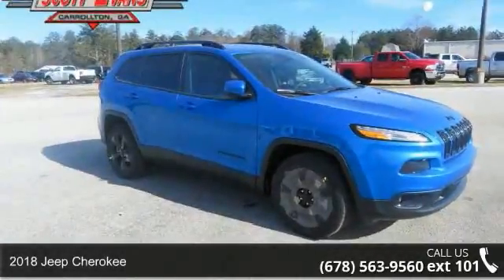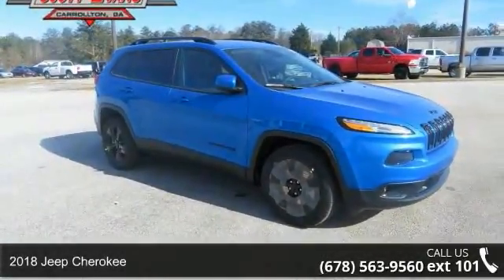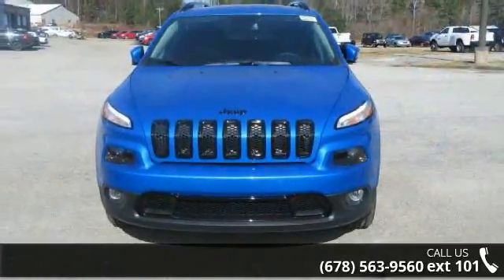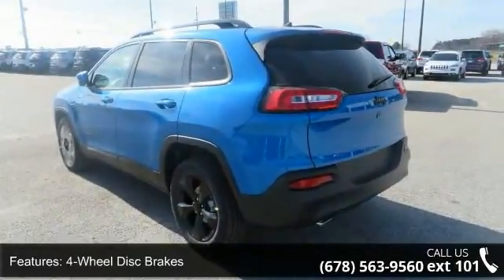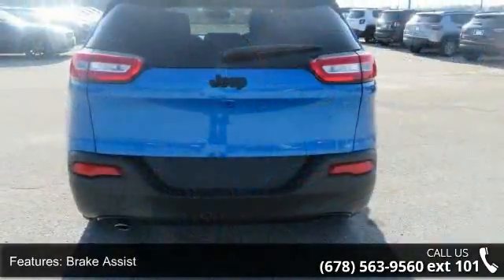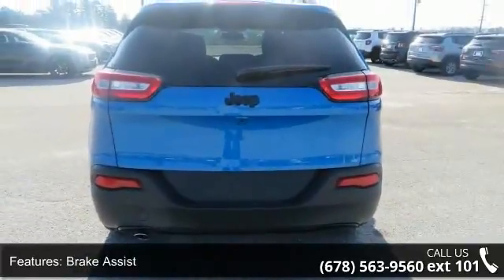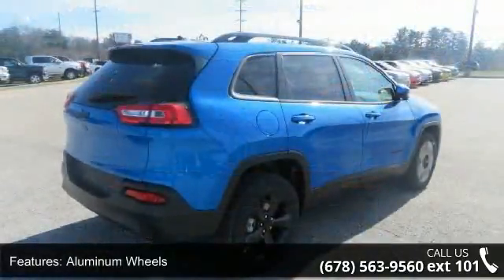2018 Jeep Cherokee - Scott Evans Chrysler Dodge Jeep Ram...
2018 Jeep Cherokee Latitude 30/21 Highway/City MPG